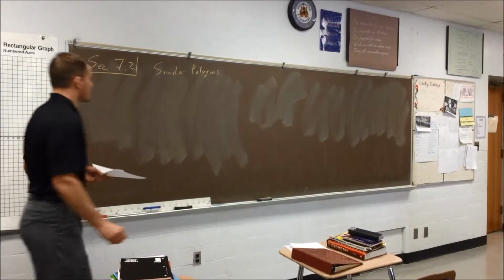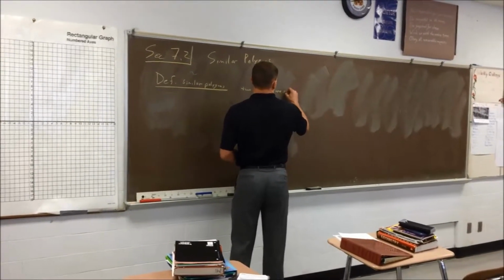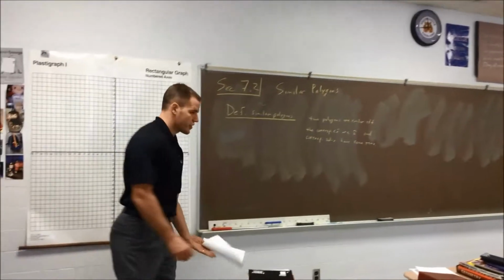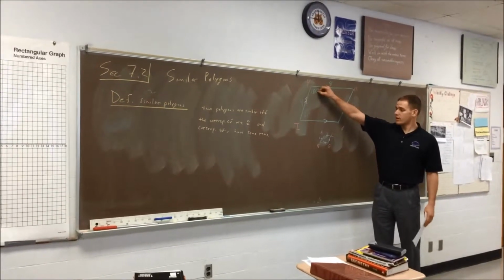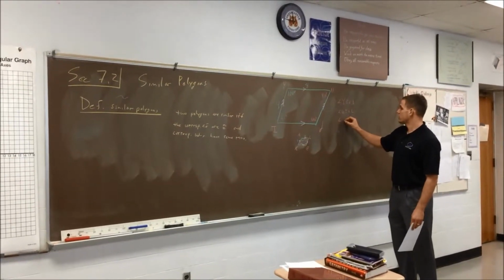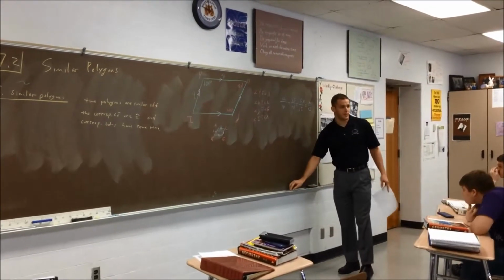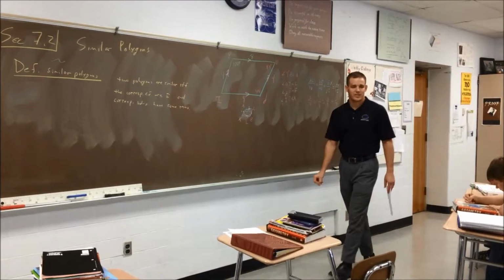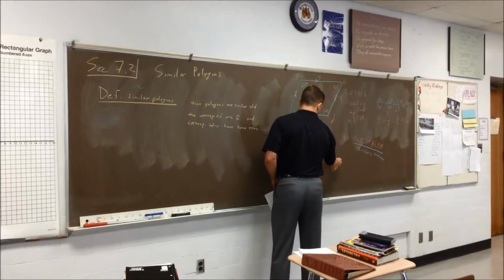Similar Polygons Part I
Mr. Kuhne explains the definition of similar polygons and the similiar polygon perimeter theorem.